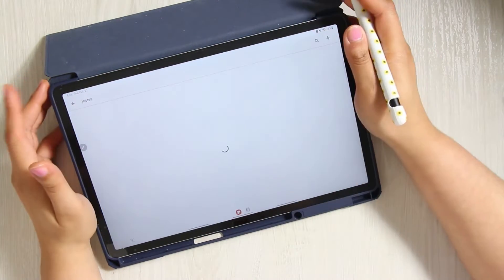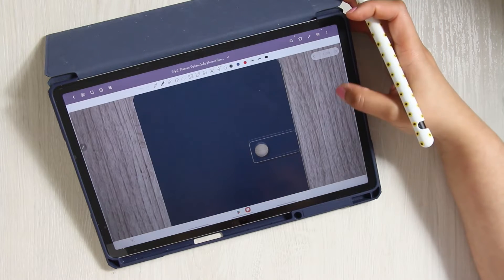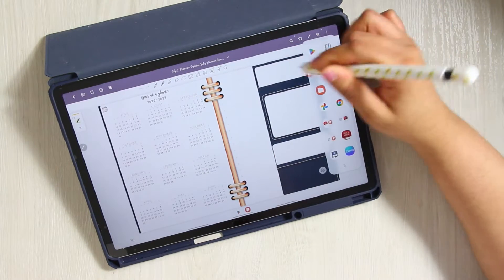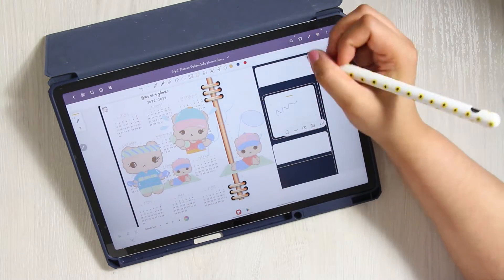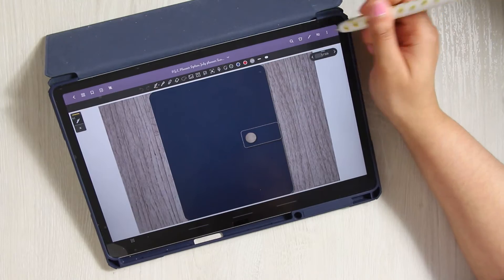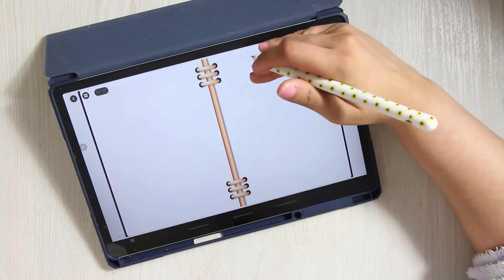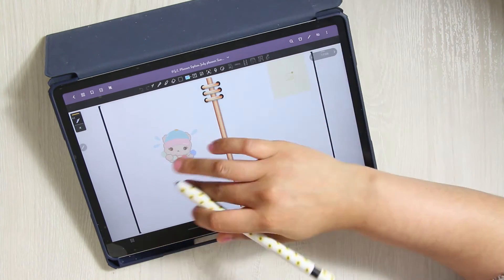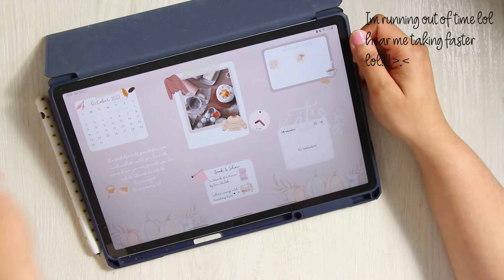Touchnotes and Goodnotes Had a Baby and it's named Jnotes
Planning a Godly Life Digital planners
Making digital content that allows you to put God first.
Jeremiah 29:11
Proverbs 16:3 🗓☕